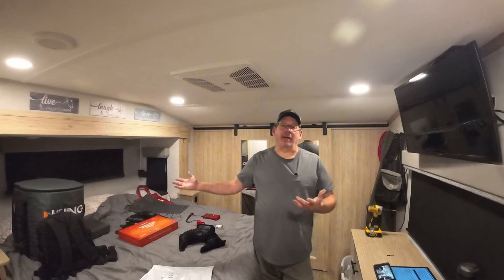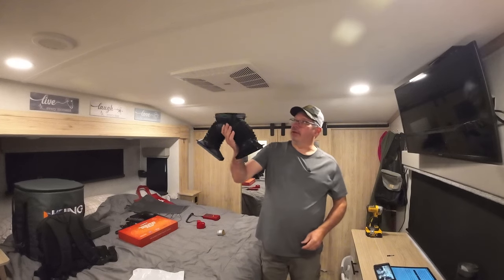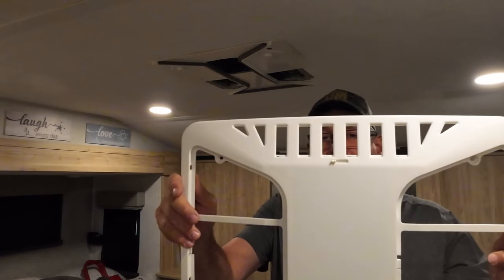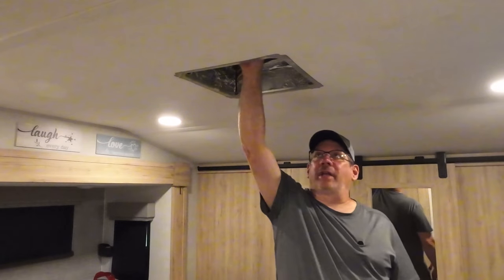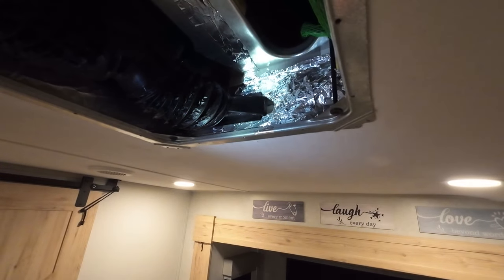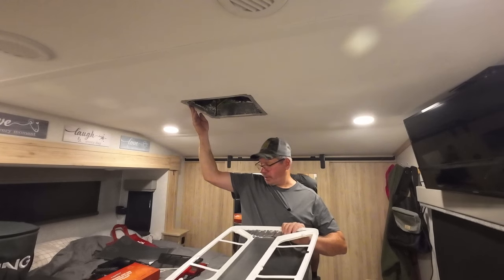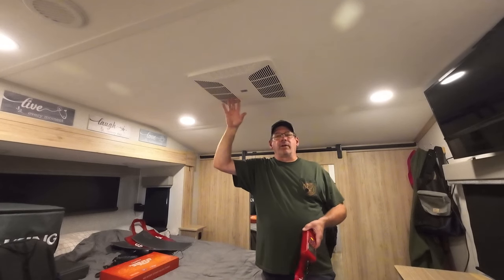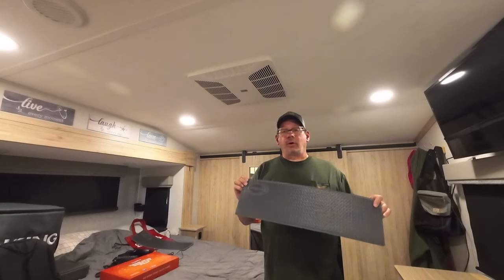KOOLRV A/C Connect Install and Review